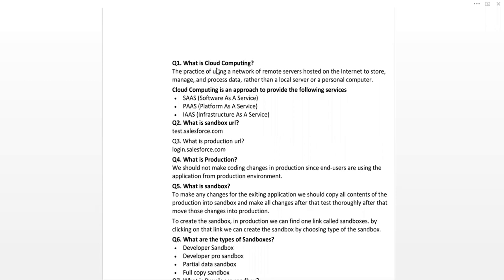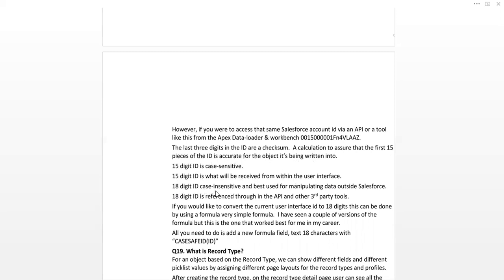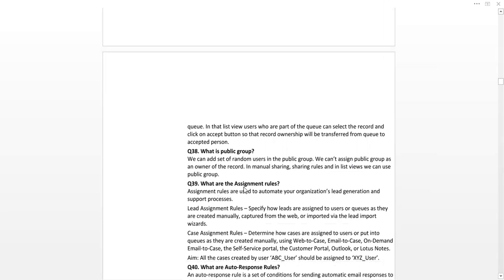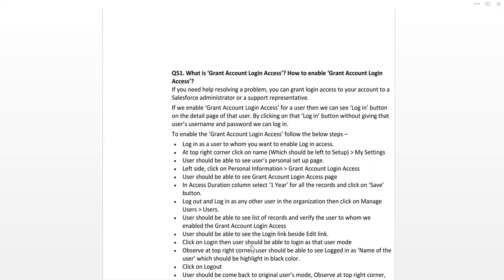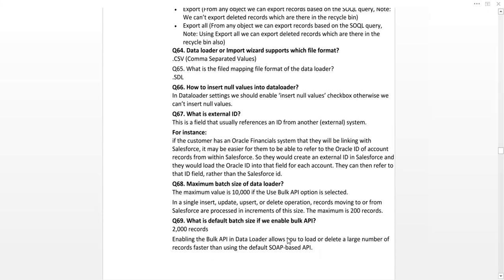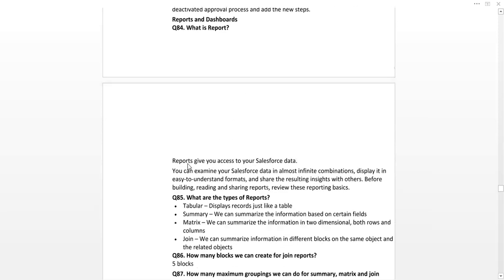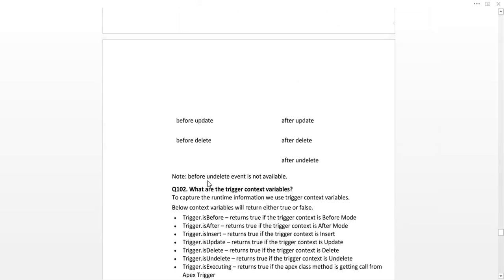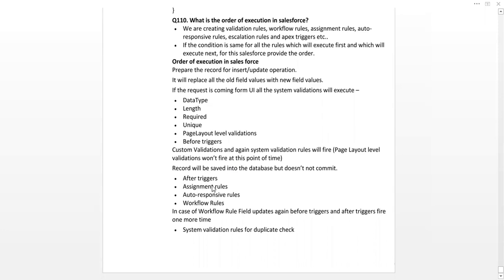Top 100+ Salesforce Developer and Admin Interview Questions | For Freshers and Experienced 2023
Top 100+Salesforce developer and admin Interview questions help you explore the most important interview questions I am going to Salesforce admin interview questions and answers. Salesforce provides CRM software and cloud-based solutions that help.

- How to Crack Salesforce Interview
- For Freshers
- For Experience
- Interview Tips

Salesforce Developer
Salesforce Admin
Salesforce CRM tools
Salesforce Apex trigger
Salesforce trigger
Salesforce data loader
Salesforce LWC
Salesforce development
Salesforce learning
Salesforce platforms